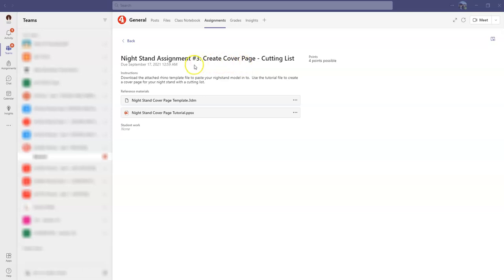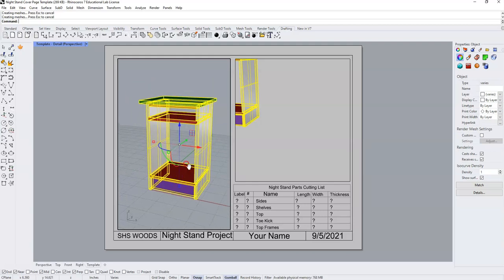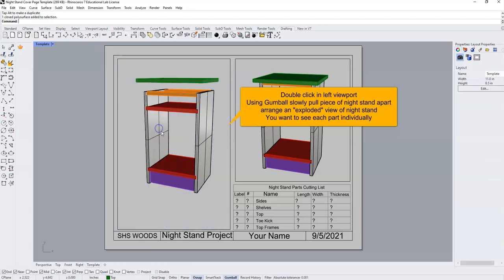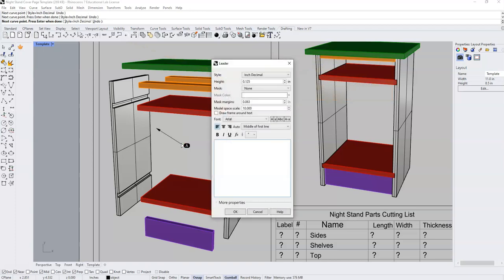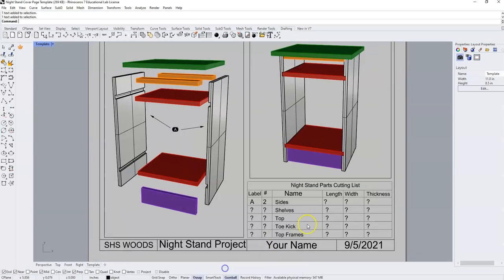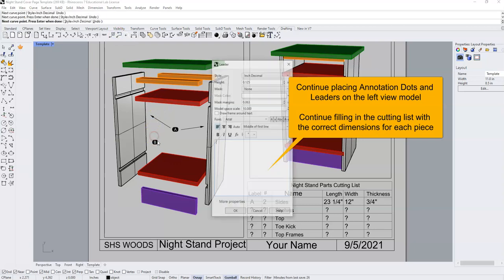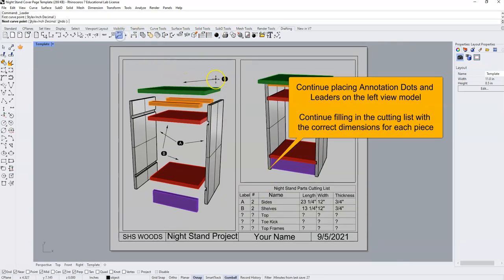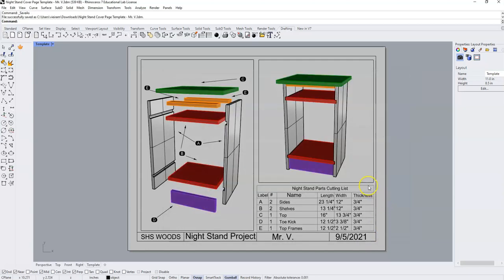Night Stand Video Tutorial #7 Creating a Cover Page & Cutting List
Use this video to create a cover page & cutting list from the Rhino Template file on your assignment page.